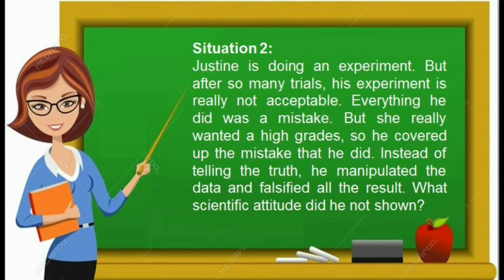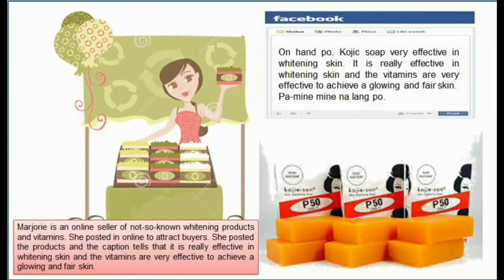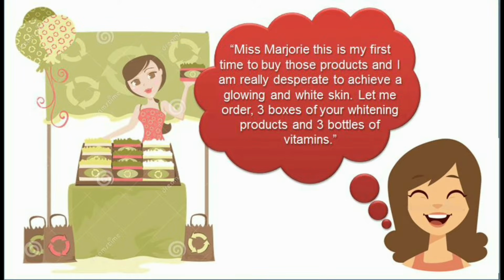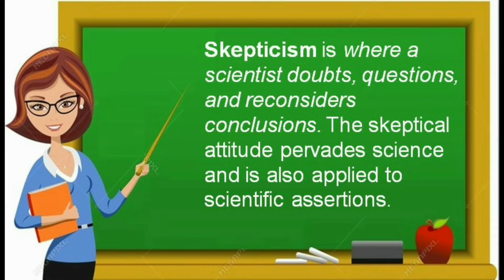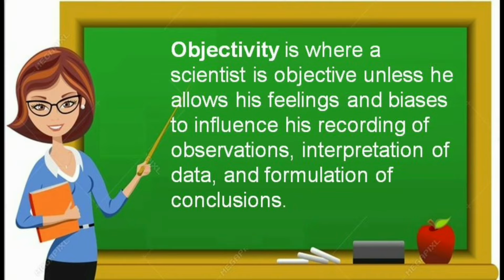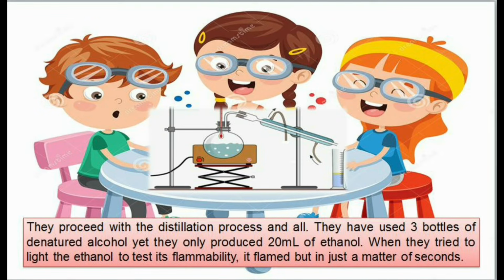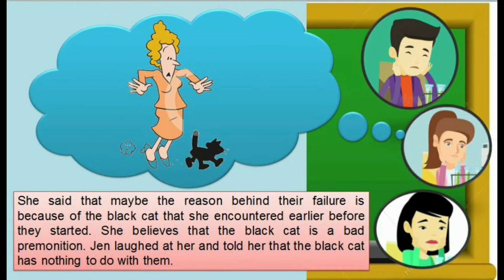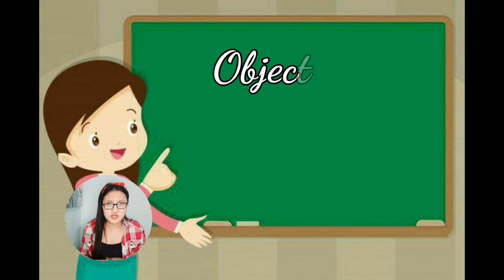Research I Lesson : SCIENTIFIC ATTITUDES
What are the 7 Scientific Attitudes?
Curiosity
Intellectual Honesty
Skepticicm
Open-mindedness
Objectivity
Perseverance
Rationality

The teacher is open to suggestions, comments and reactions for the improvement of this lesson vlog.